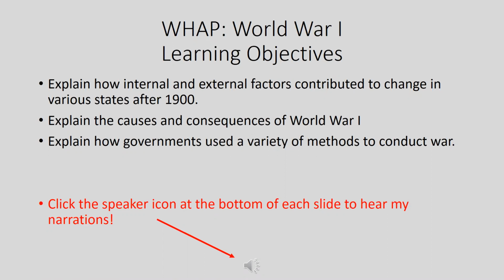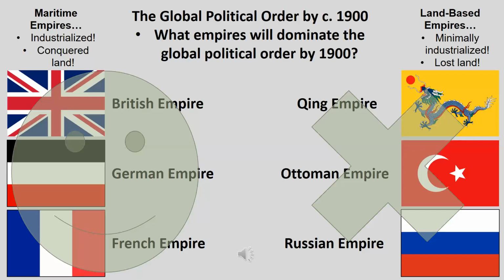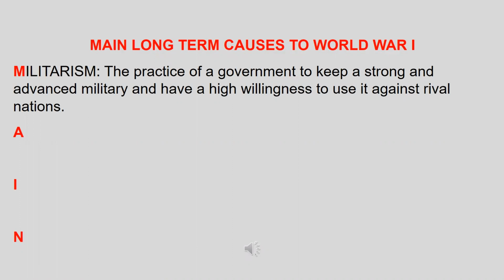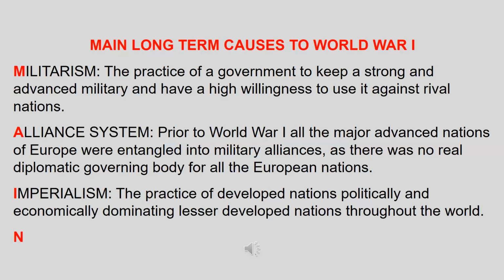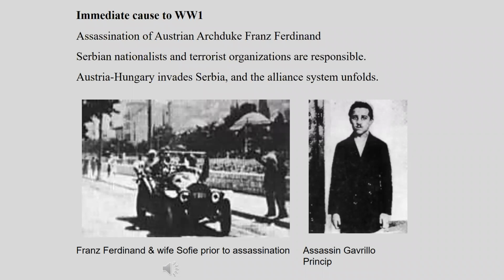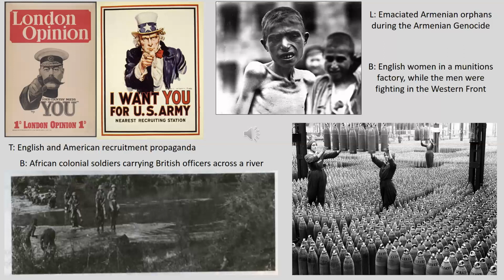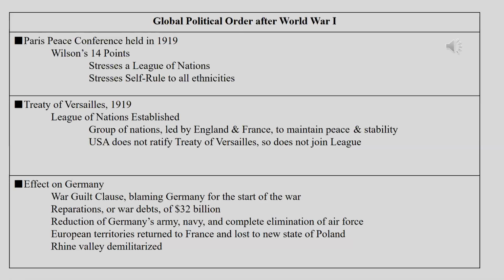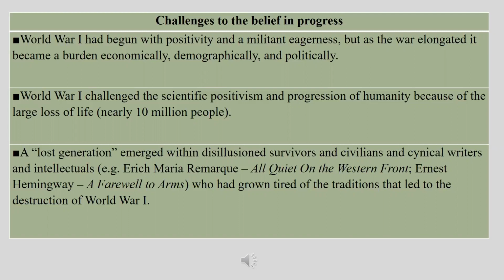WHAP Period 4 (1900-Present) World War I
In this presentation you will learn about the causes, characteristics, and effects of World War in the early part of the twentieth century. This video is intended for AP World History: Modern students.